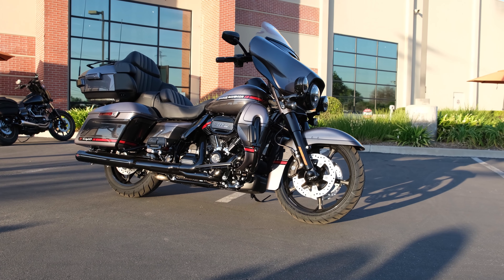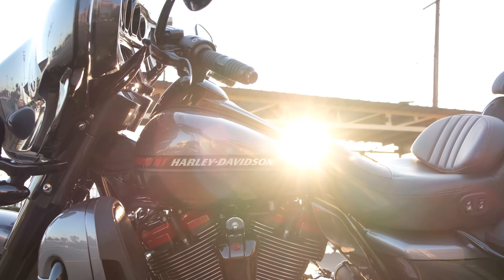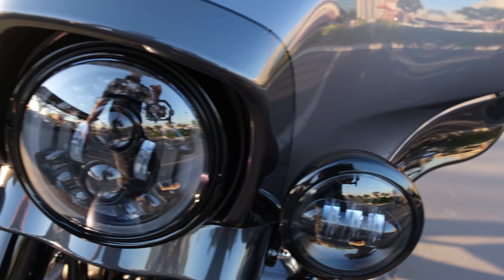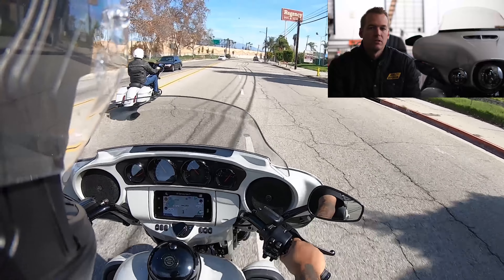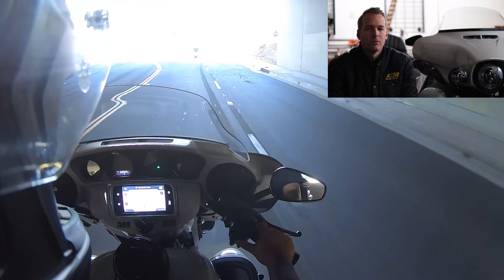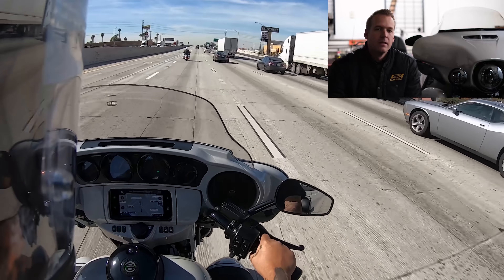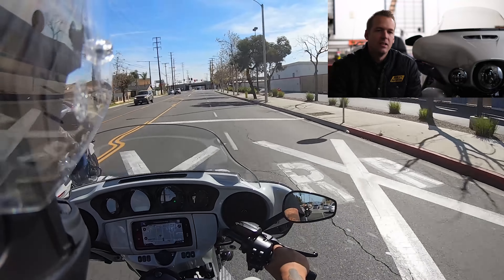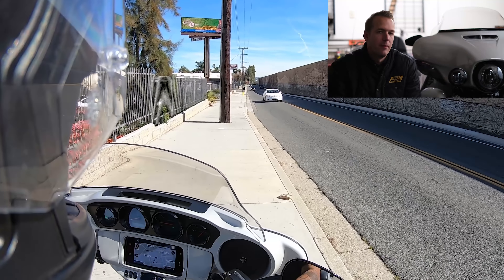2020 Harley-Davidson CVO Limited (FLHTKSE) Test Ride and Review